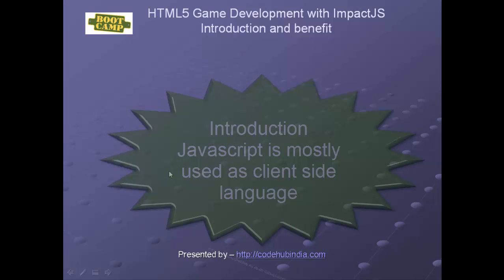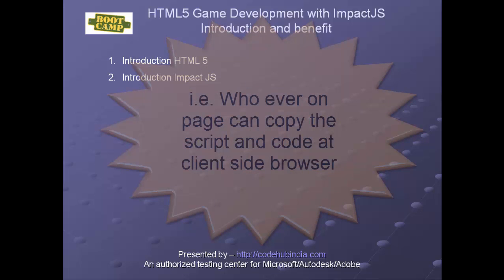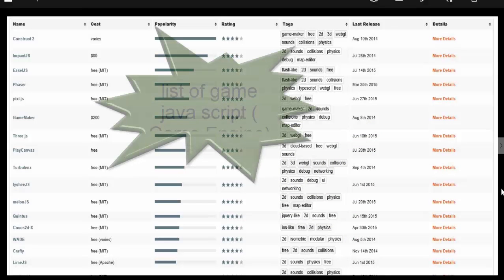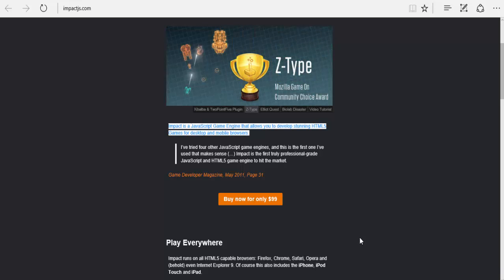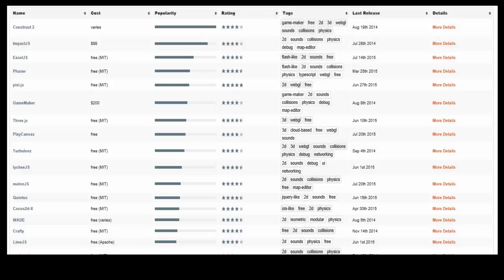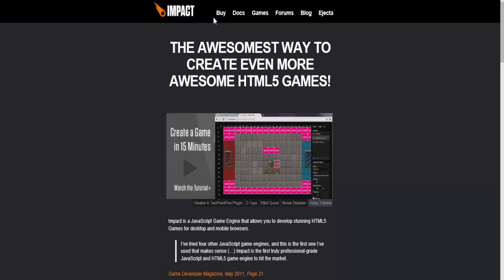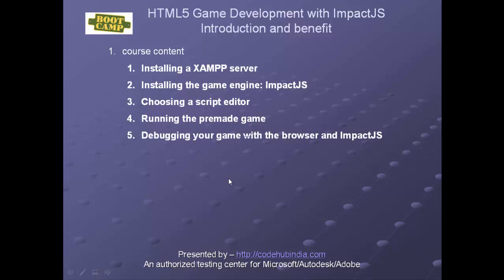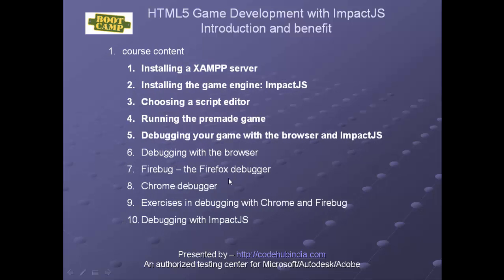Boot Camp HTML5 Game Development with ImpactJS